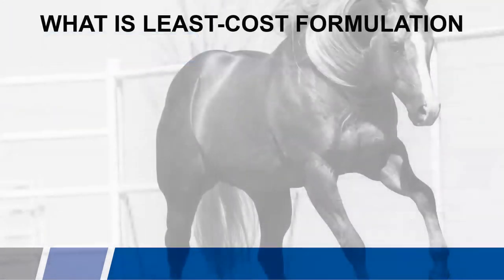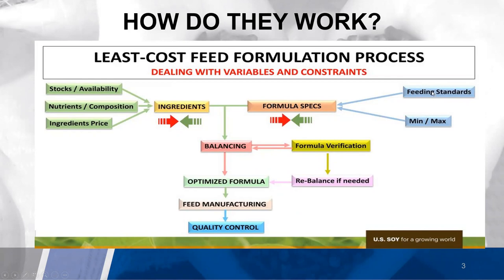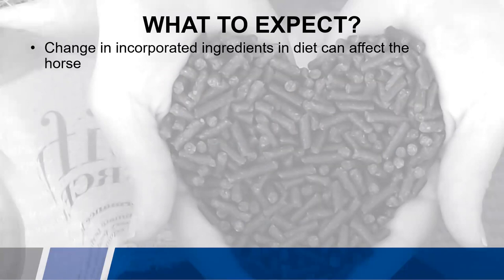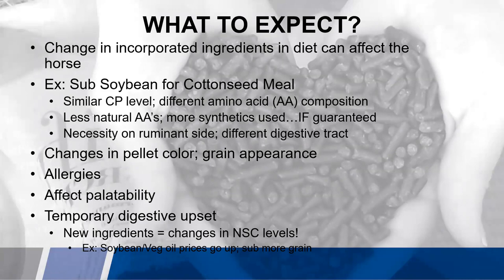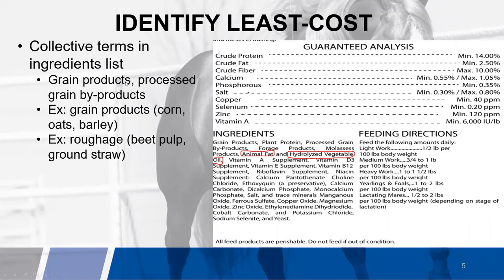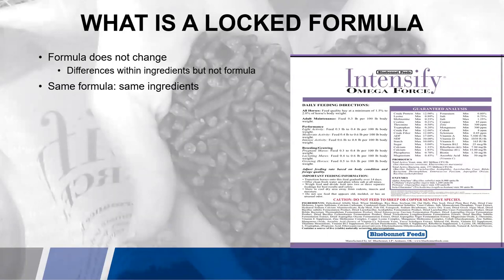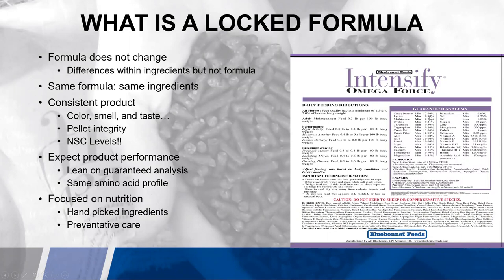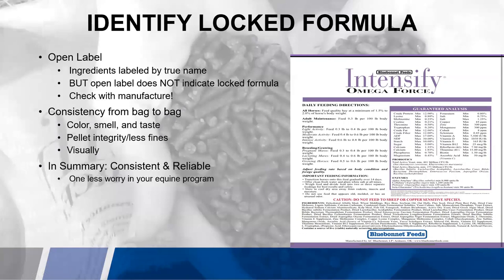Least Cost vs Locked Formulation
Bluebonnet Feeds prides itself on consistently producing high-quality feeds where you know exactly what you're getting in every bag. This video talks about the difference between Least Cost and Locked formulation when it comes to feeds.